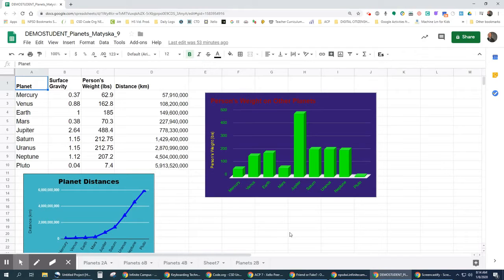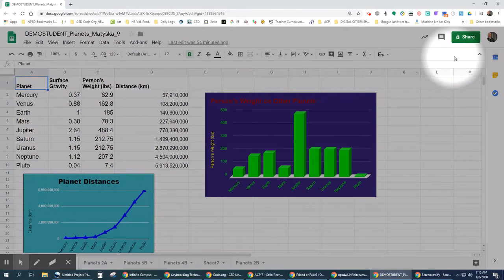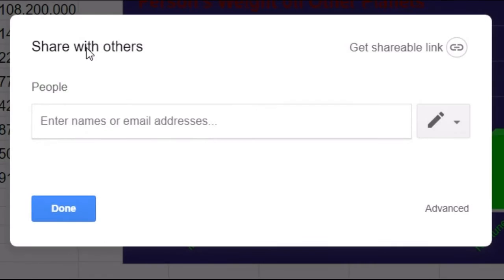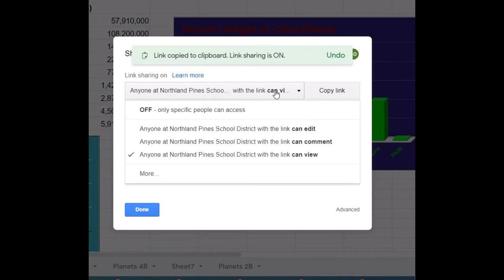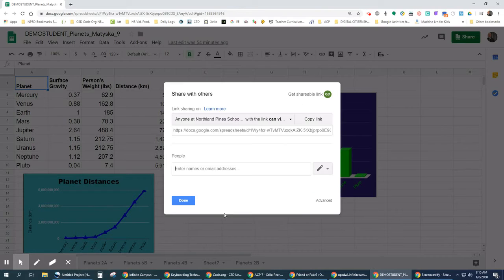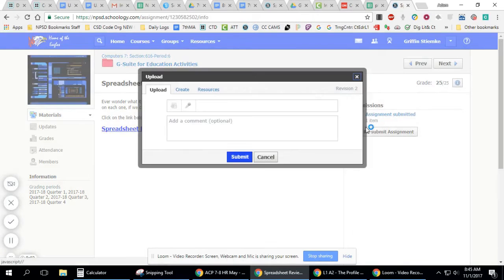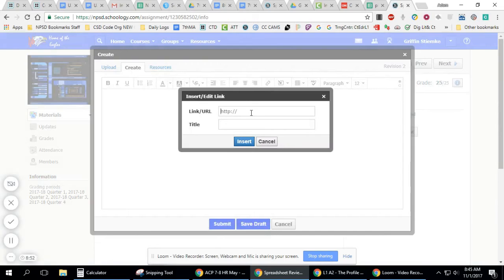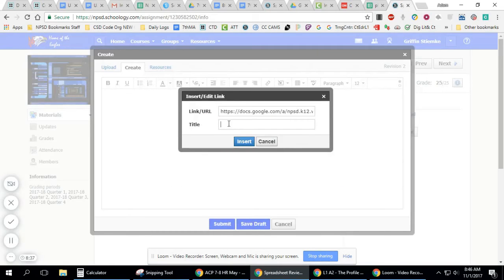Creating a Shareable Link in Google Sheets and Submitting to Schoology